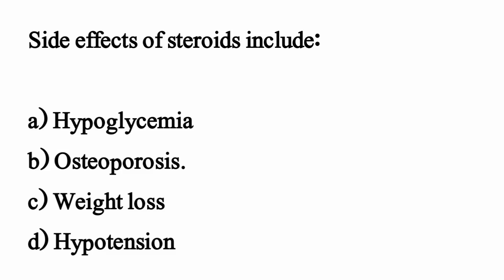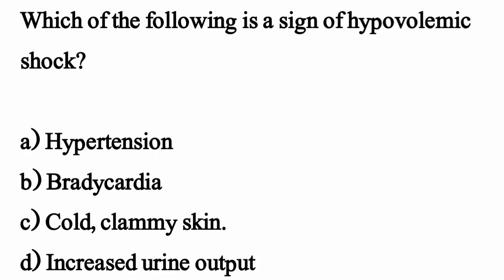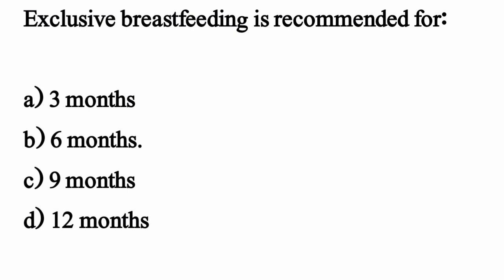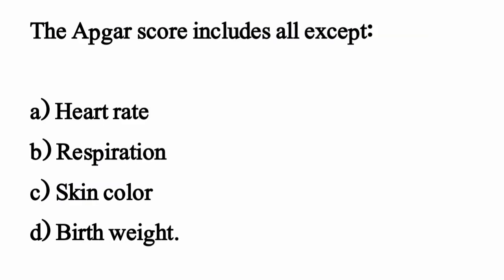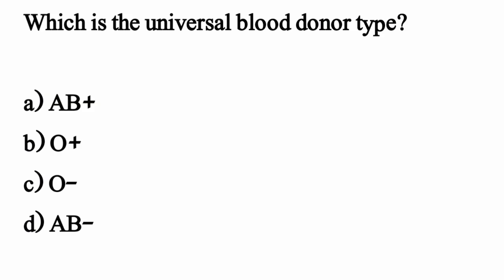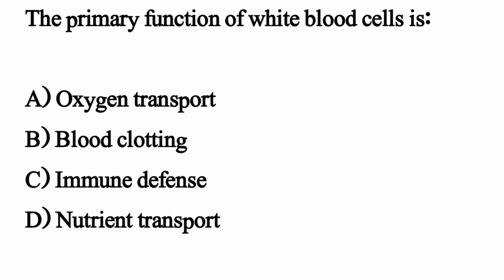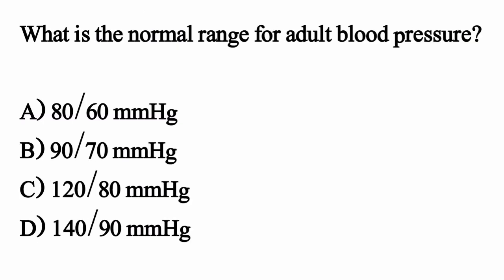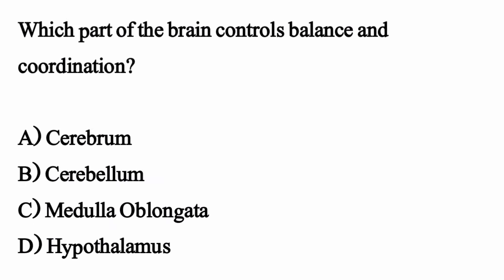MHSRB Nursing Officer Mcqs 2024-2025 || Telangana Nursing Officer Mcqs/RRB Nurse Staff Officer Exam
MSHRB Nursing Officer Mcqs 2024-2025 || Telangana Nursing Officer Mcqs/RRB Nurse Staff Officer Exam